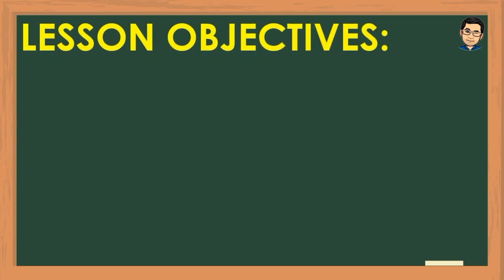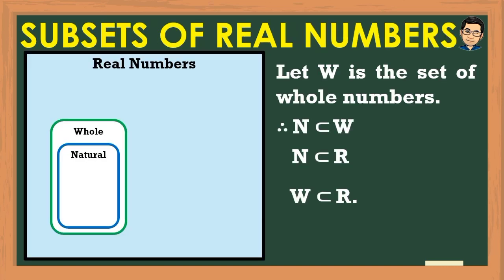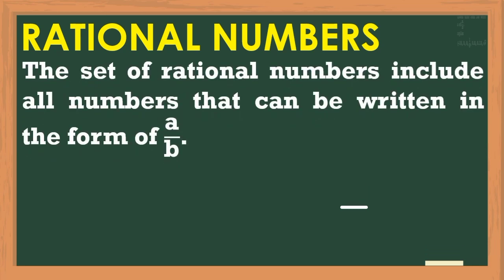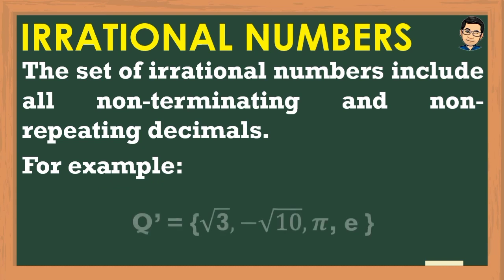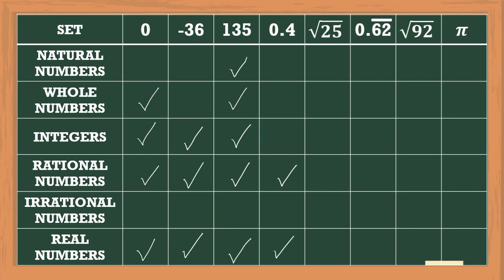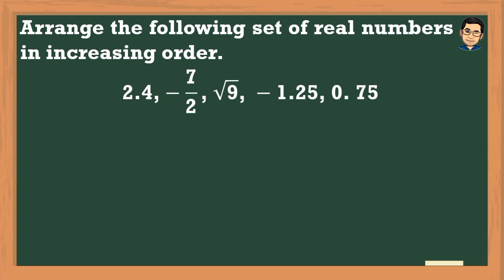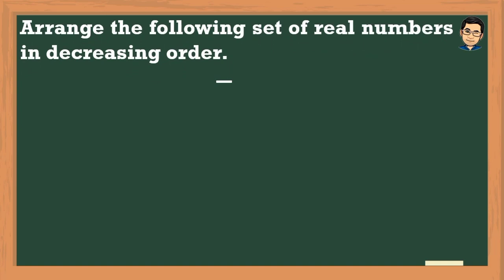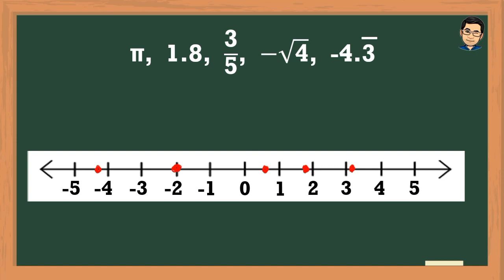ILLUSTRATING DIFFERENT SUBSETS OF REAL NUMBERS | MATHEMATICS 7 | MELCS Q1-W8 | TAGALOG VERSION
For the eight week lesson in Grade 7 Mathematics, we will be discussing on how to illustrate subsets of real numbers and how arrange set of real numbers in increasing or decreasing order and on a number line.